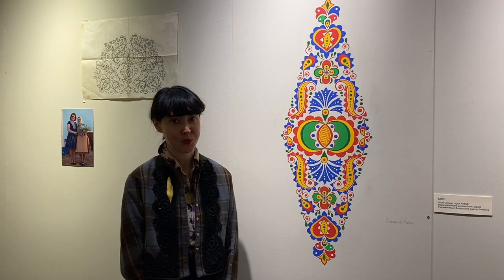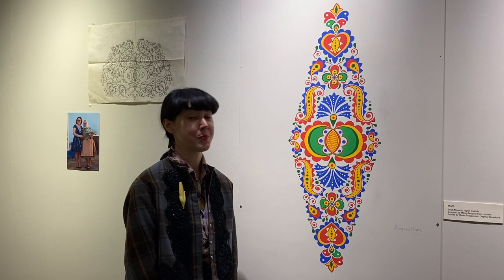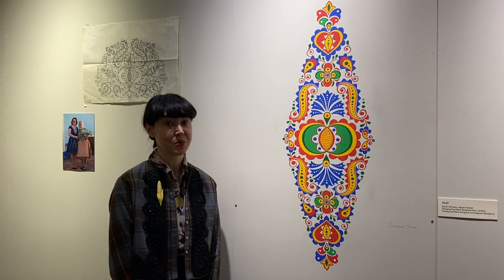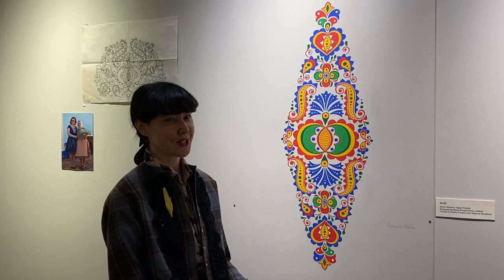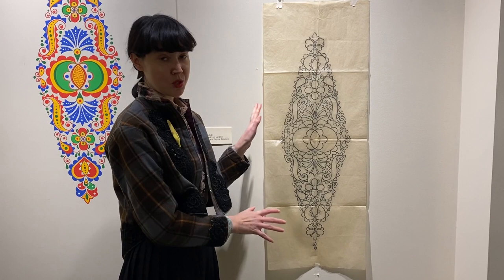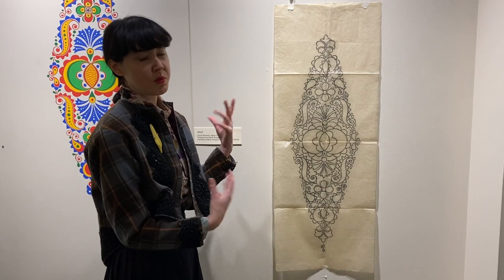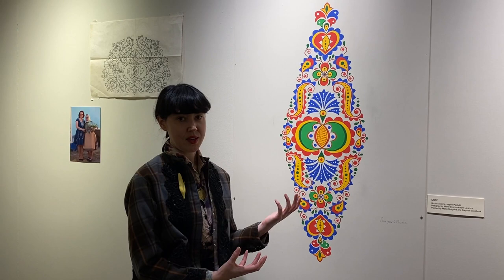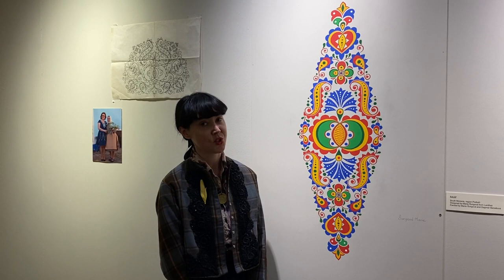"Heritage Caretakers of Moravia": Inside Folk Motif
Czech-American artist Sonya Darrow shows the second in-house folk painting, completed in-house by Czech folk artists Marie Švirgova and Dasha Benešova, in the NCSML exhibit "Heritage Caretakers of Moravia".